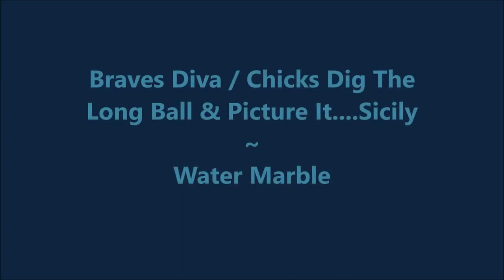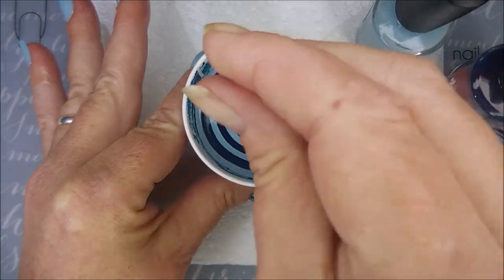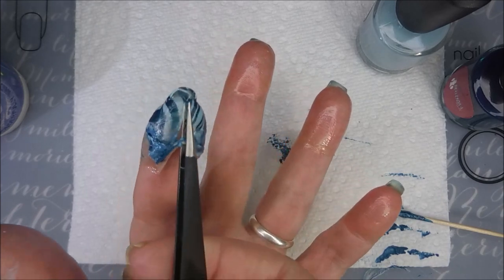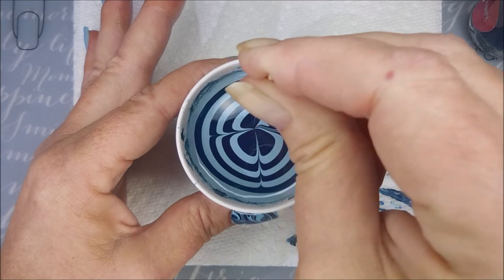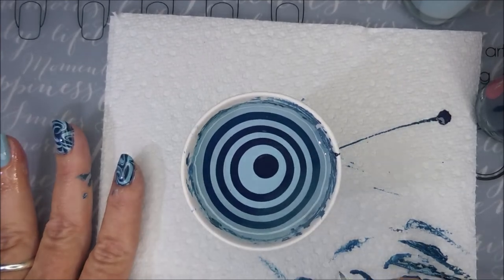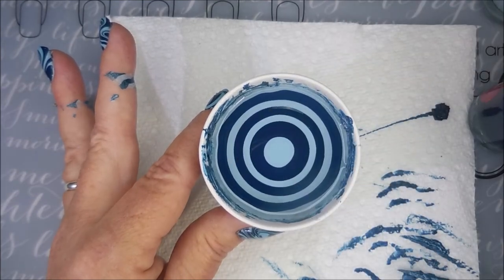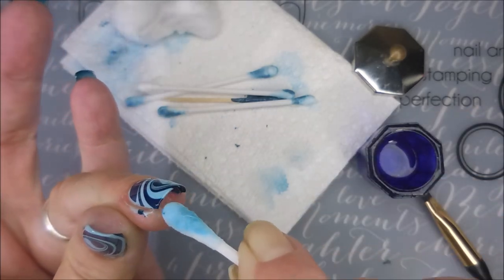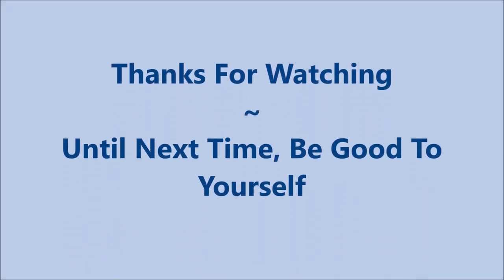Braves Diva Chicks Dig The Long Ball & Picture It...Sicily...Water Marble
Tina

Peel Off Base Coat:
Peeleze:

32 pc set Acrylic Stamping Plates: